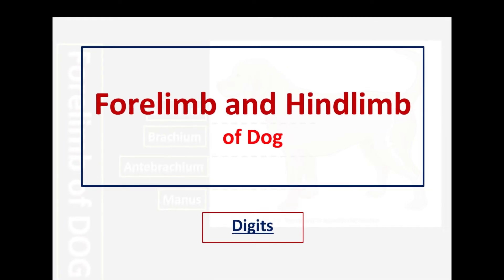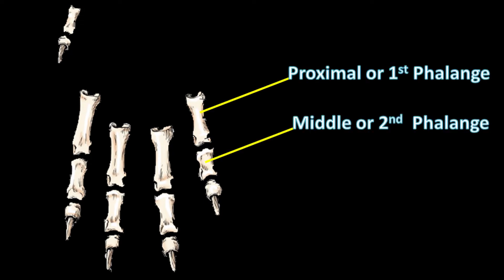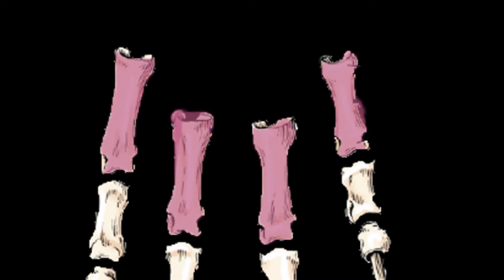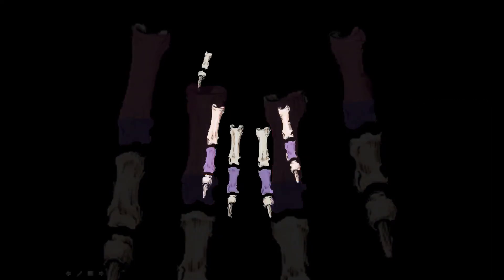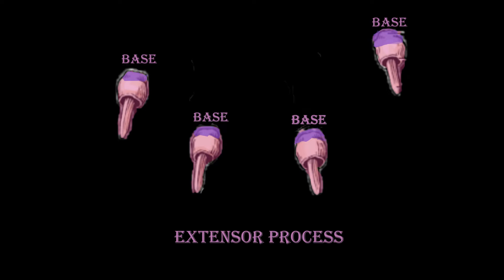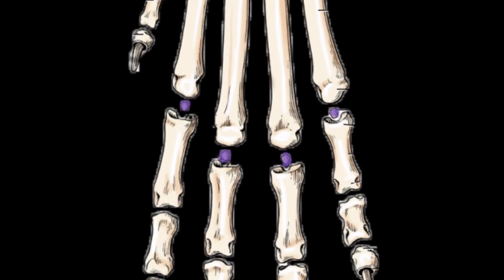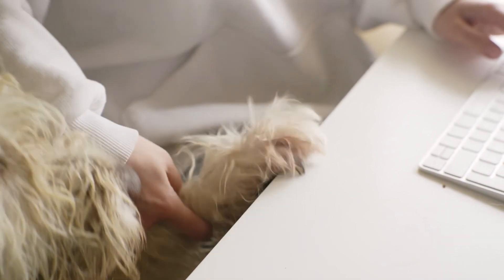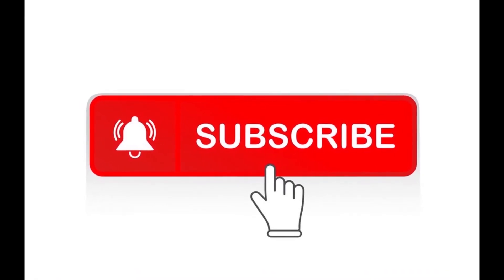Anatomy of Digits of Dogs | Veterinary Anatomy | Dog Forelimb and Hindlimb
Aslam u alikm
My name is Dr. Talha Shafiq. Today I come up with new video about the digit bones of dog, which are present in manus region of dog. Manus contain three types of bones that are carpal, metacarpal and digits. In this video, I have discussed anatomy of digits of dog with its articulation. Watch the video completely to understand the anatomy of digits of dog. I hope so, you will enjoy the video and if you have some questions then please ask in the comment box. Give your good suggestions for improvement.  The link for carpal bones and metacarpal bones are given below: